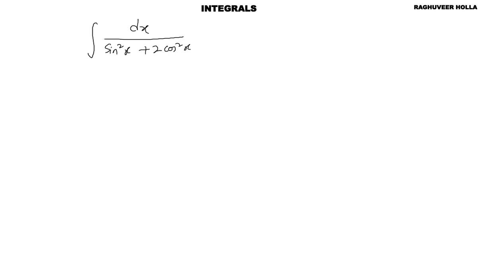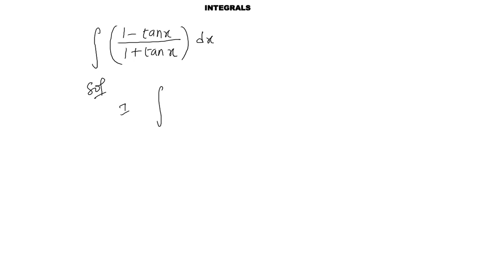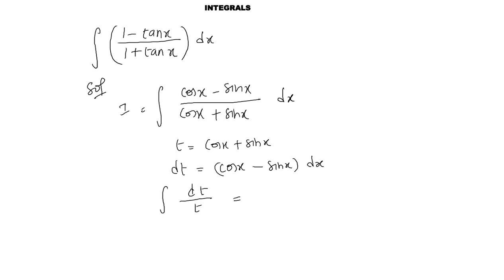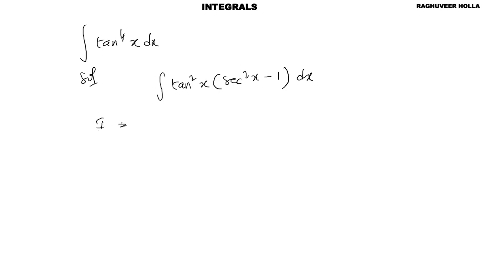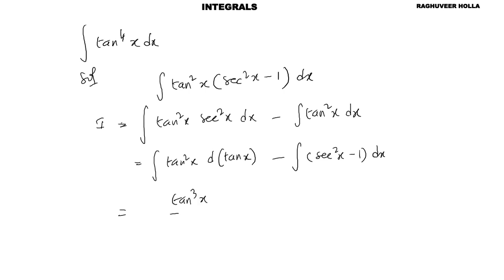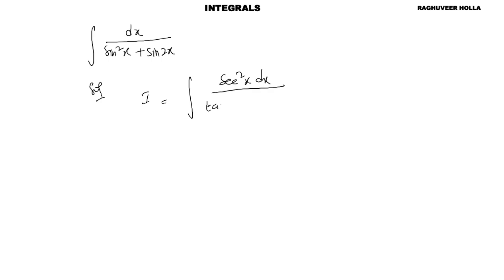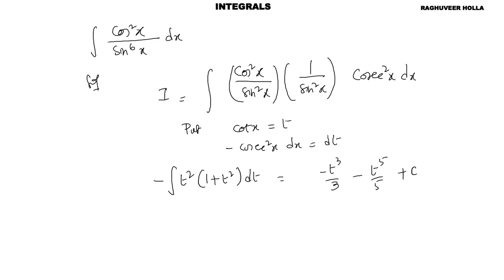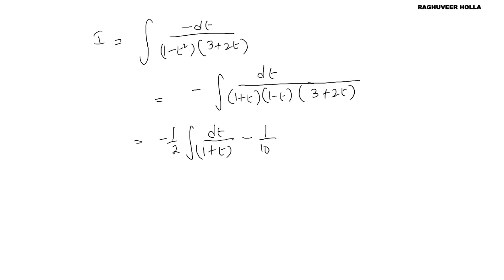||INTEGRALS|| ||LECTURE SERIES|| ||6||